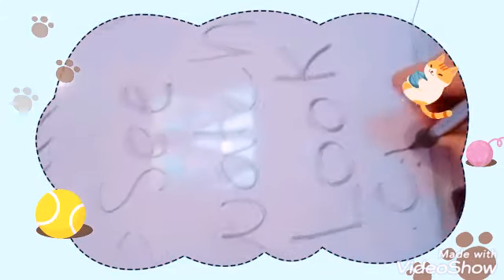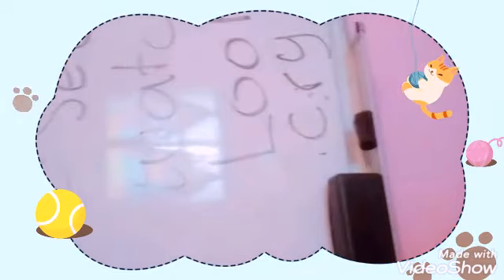أفعال الحواس للمبتدئين Verbs of senses for beginners